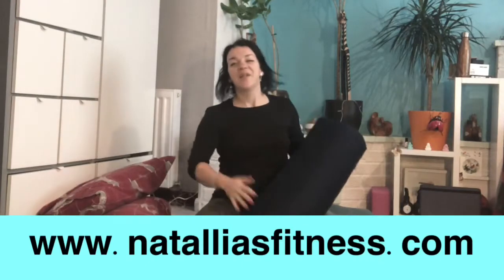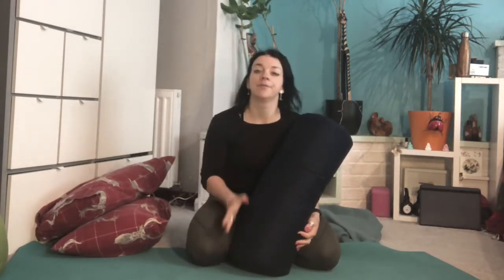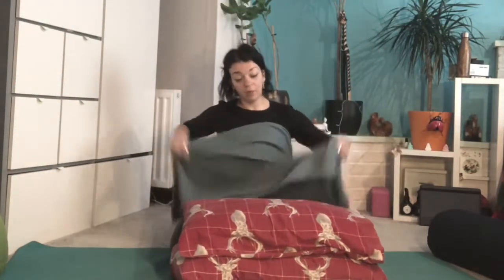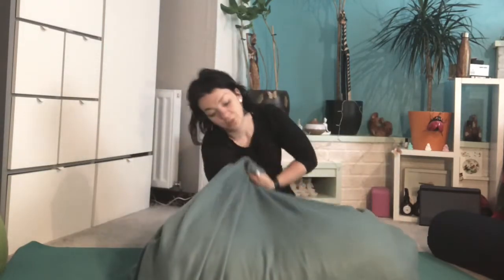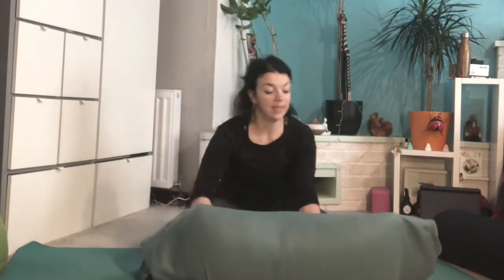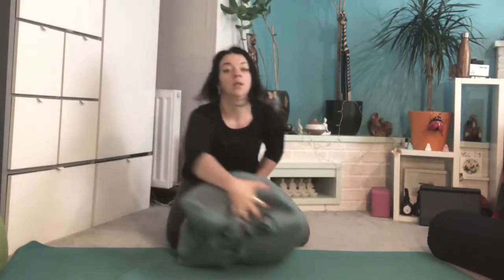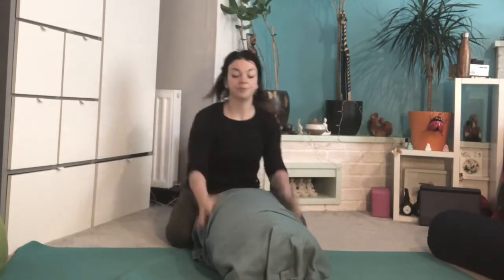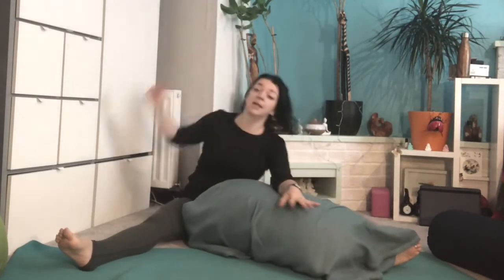How to Make a Bolster